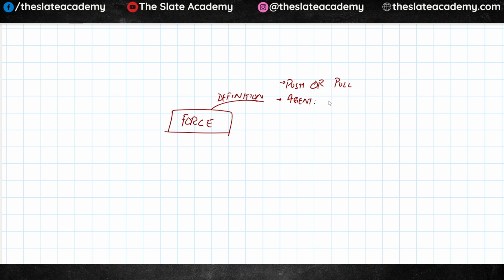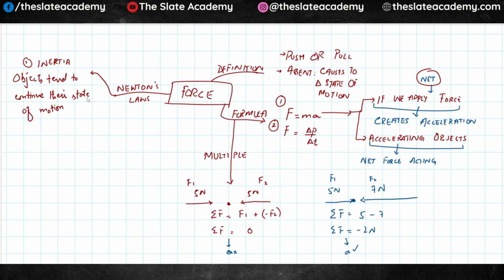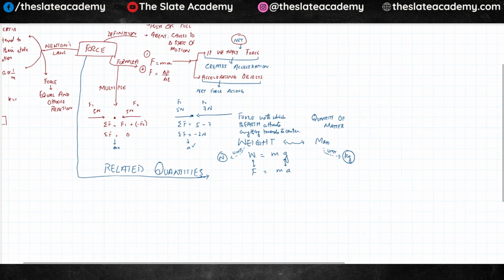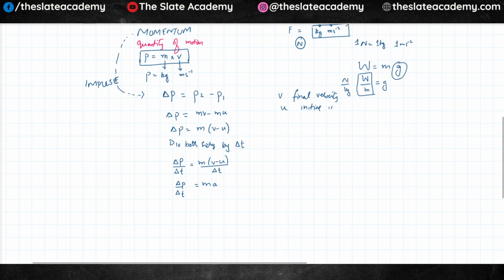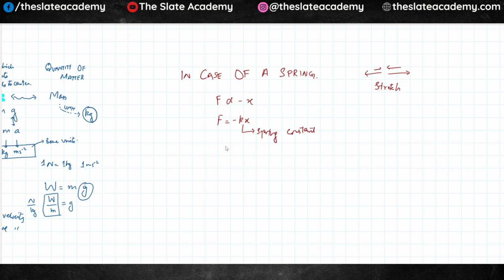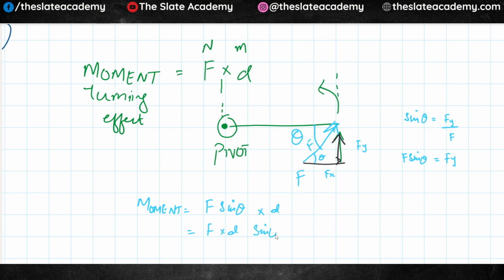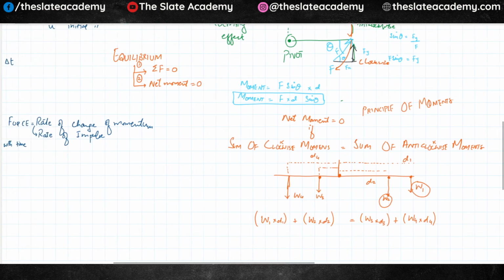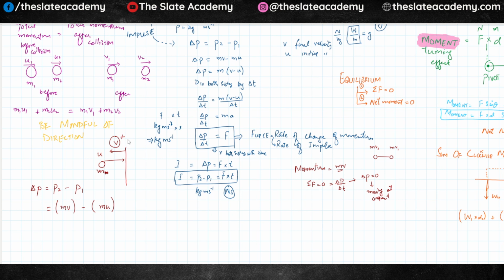Edexcel GCSE Physics Crash Course Lecture 2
In this lesson we discuss the concepts of force, newton's laws of force, momentum, moment, weight, conservation of momentum, weight, etc.

This video is from our ongoing classes of Edexcel GCSE Physics (9-1) for May June 2024 attempt.

This lesson could be useful for students of Edexcel IGCSE Physics, Edexcel International Advanced Level (IAL) Physics, Cambridge A Level Physics,  AQA AS and A-Level Physics, Cambridge IGCSE Physics, Cambridge O Level Physics,  CBSE Physics or NCERT Physics, FSc Physics.